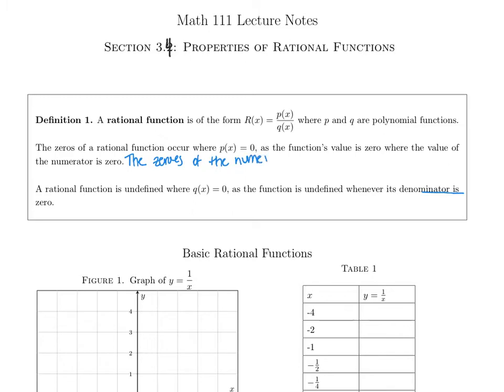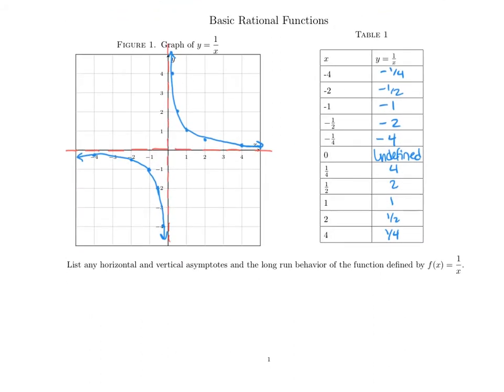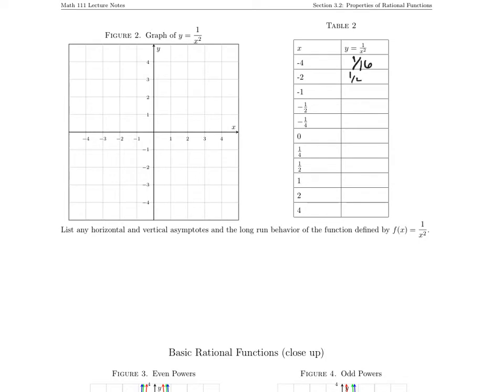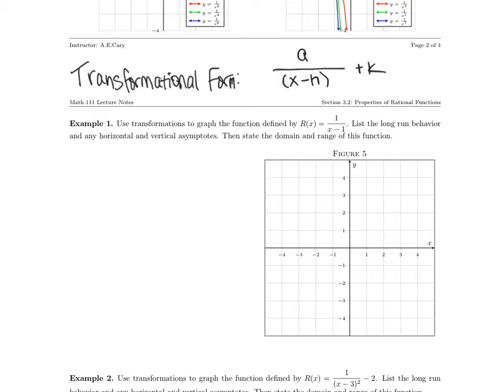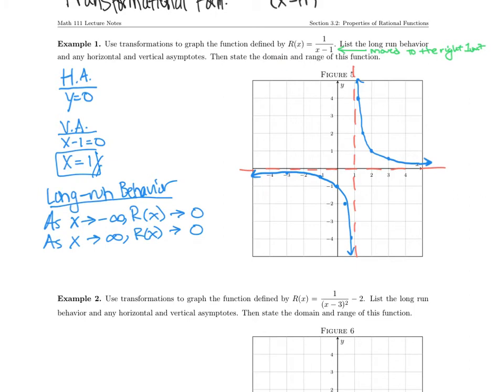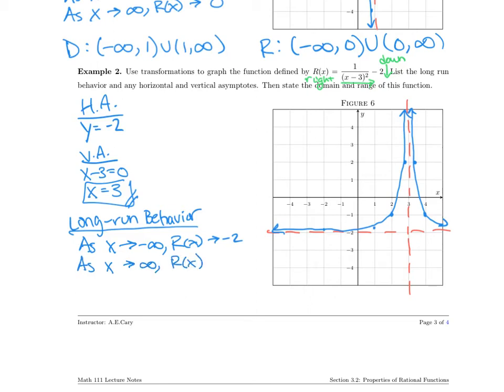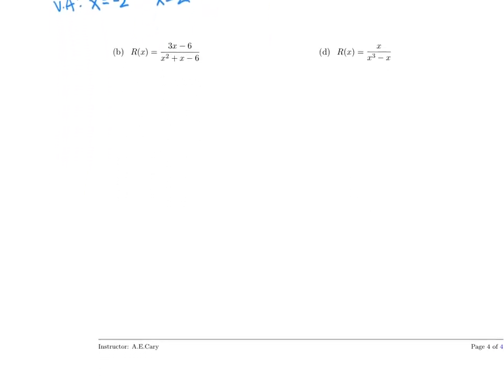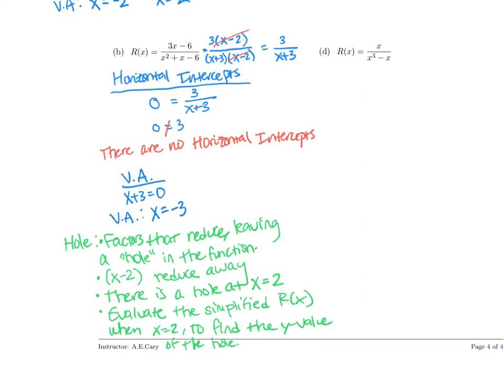3.4 Video Rational Functions